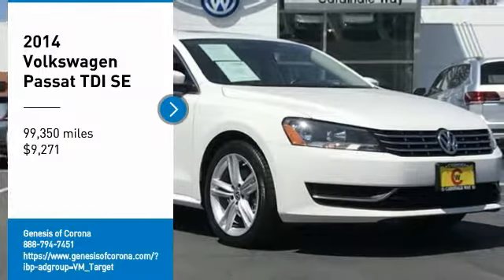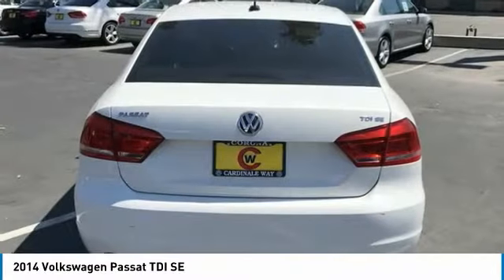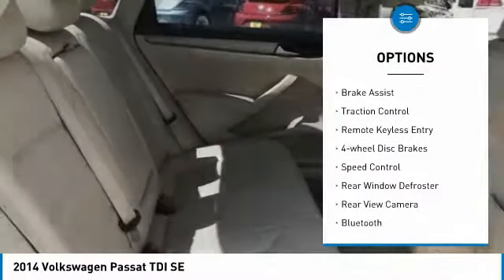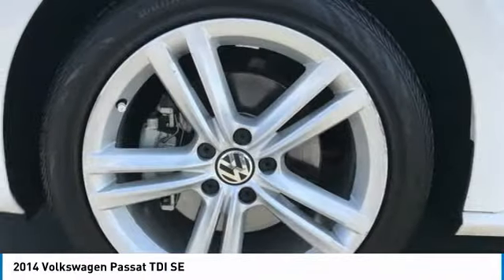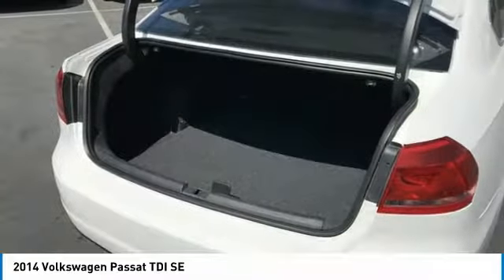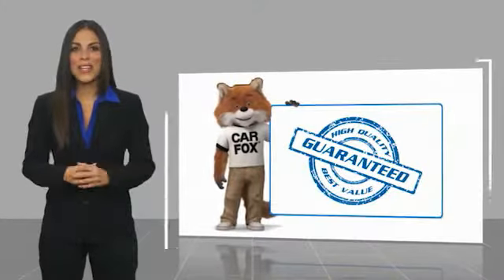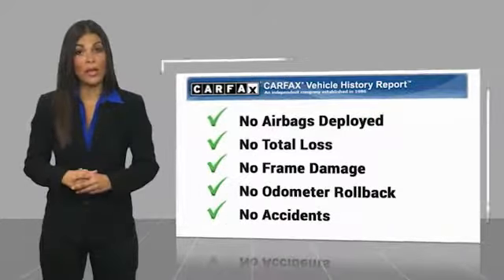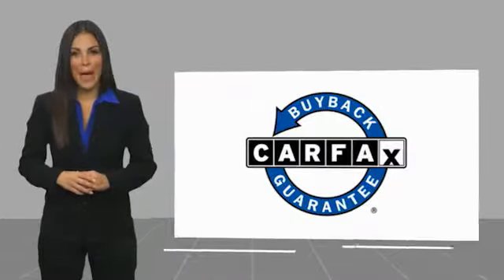2014 Volkswagen Passat 2014 Volkswagen Passat TDI SE FOR SALE in Corona, CA VP3775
2014 Volkswagen Passat TDI SE

White 2014 Volkswagen Passat TDI SE FWD 6-Speed Automatic DSG 2.0L TDI Diesel Turbocharged CLEAN CARFAX,    MANAGER SPECIAL   , SUNROOF/MOONROOF, BLUETOOTH, MP3 CAPABLE, REAR VIEW CAMERA, Passat TDI SE.  Inland Empire, Corona, Riverside, Ontario, San Bernardino, Chio, Chino Hills, Norco, Orange County, Yorba Linda 92882. Recent Arrival!  Awards:     2014 KBB.com 10 Most Comfortable Cars Under  30,000 Experience the CardinaleWay difference. We develop outstanding relationships were everybody wins. Prices do not include dealer installed accessories.  Vehicle price and availability are subject to change without notice.